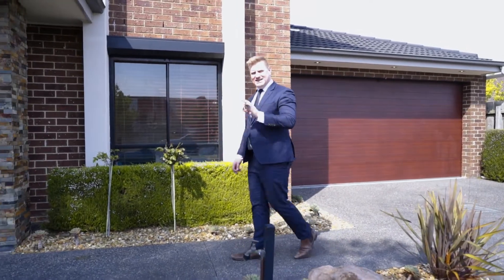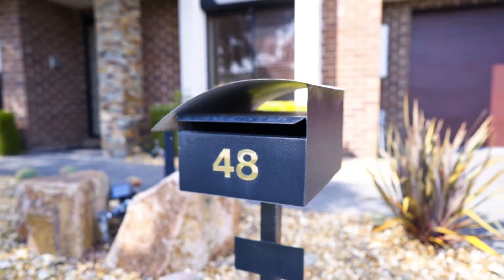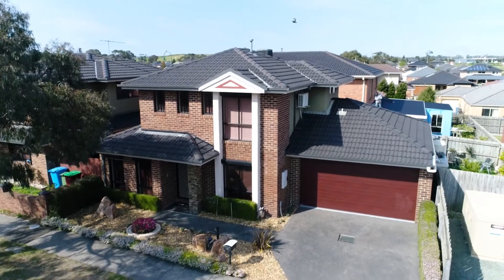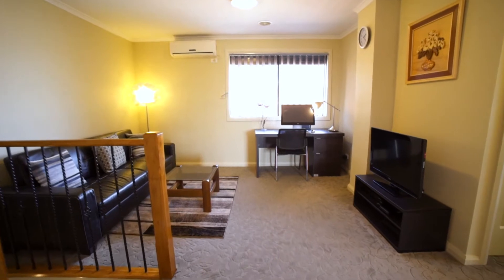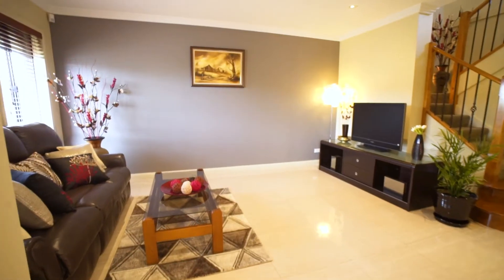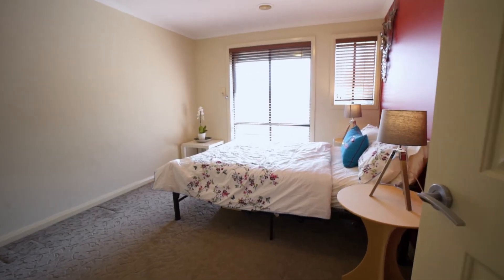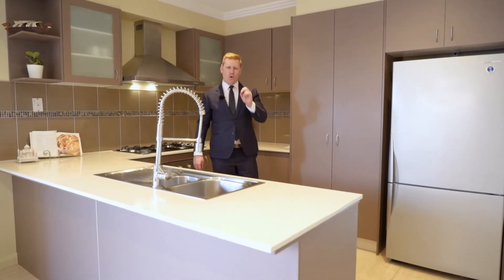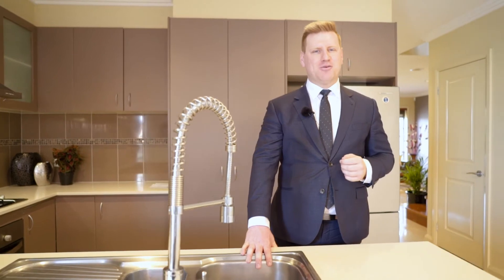48 Elliott Parade, Lynbrook - Simon Murphy